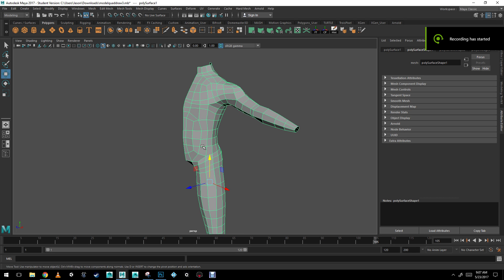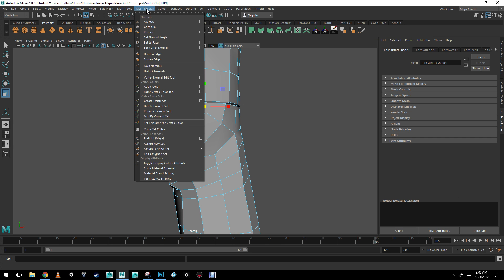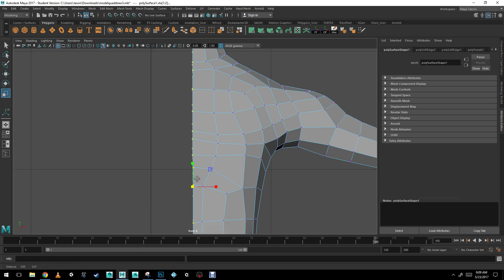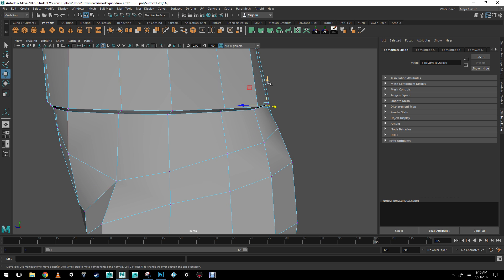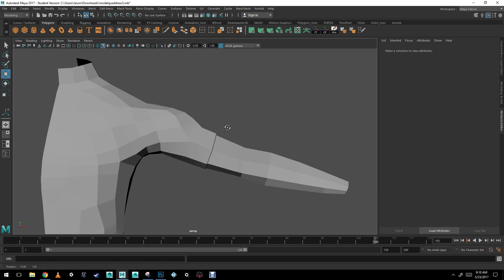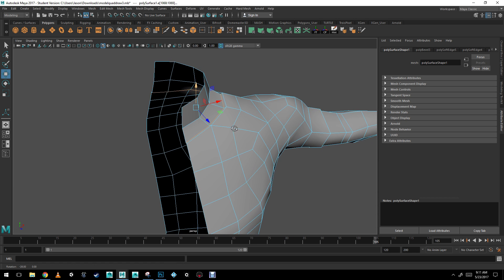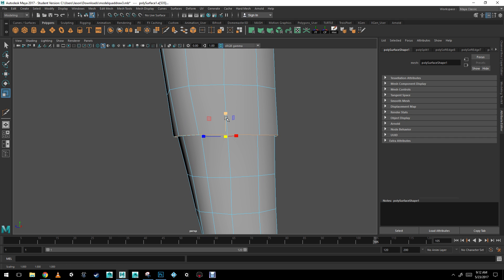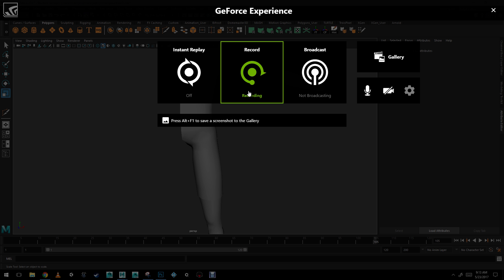Maya 2017 - How to extrude clothing from your model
Here's a simple way of adding clothing to your character,